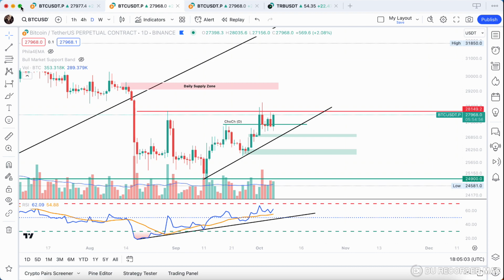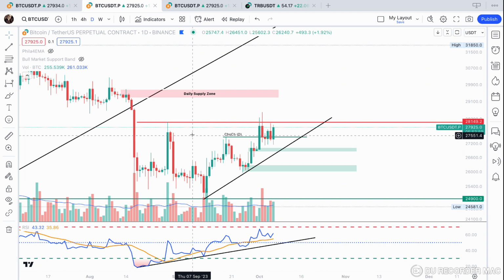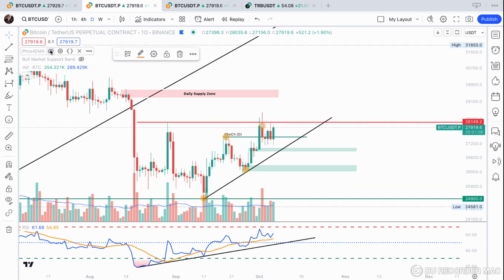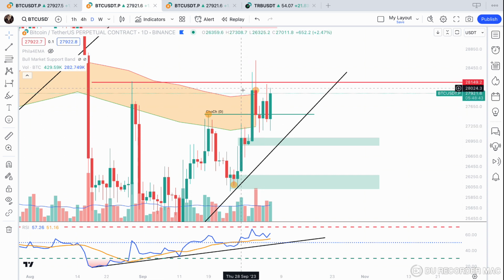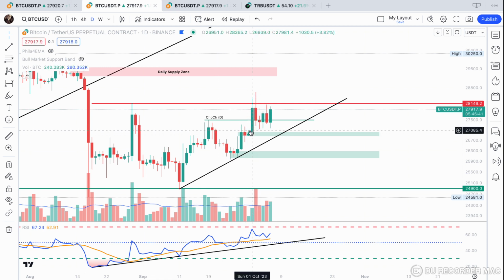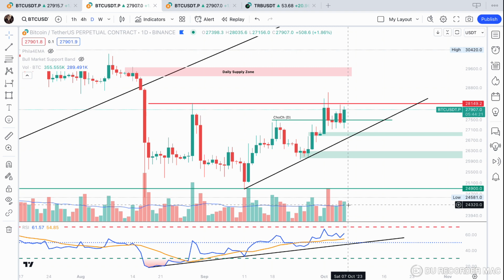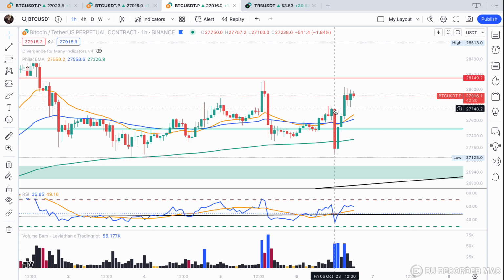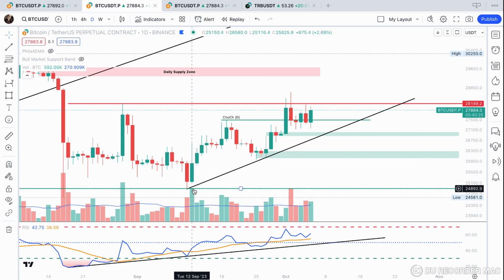Bitcoin - bullish or Bearish? Objective Answer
0:00 The Importance of Bias
0:50 The Seven Conditions of Bias
2:00 Chart analysis for Bias
11:30 Conclusion
12:40 LTF Analysis
14:00 Personal Bias
For updates follow me on:
• X:  @NewthoughtC
NFA.
Best Wishes.